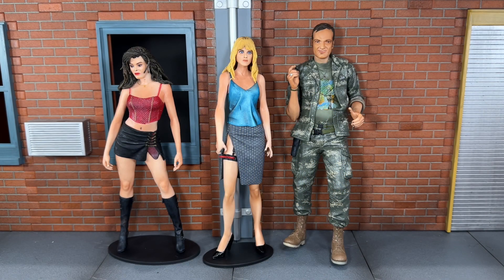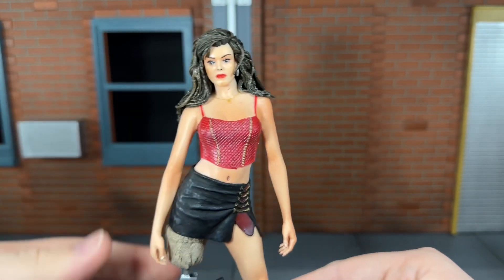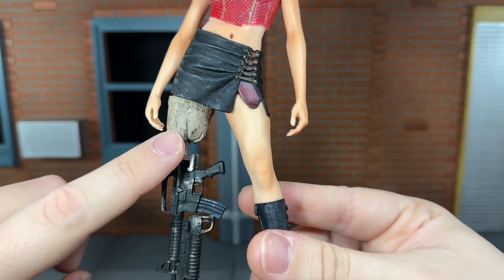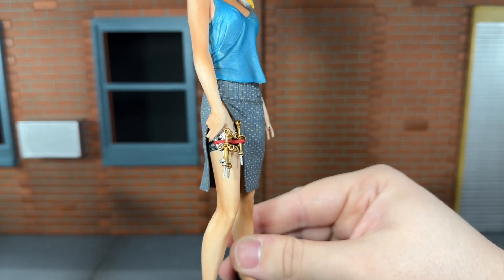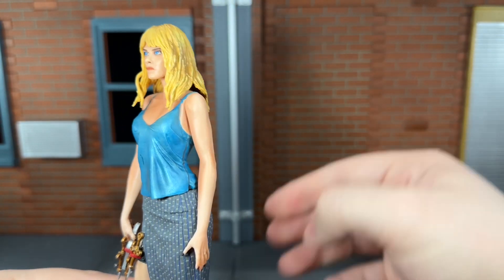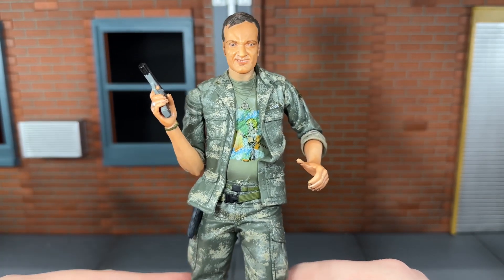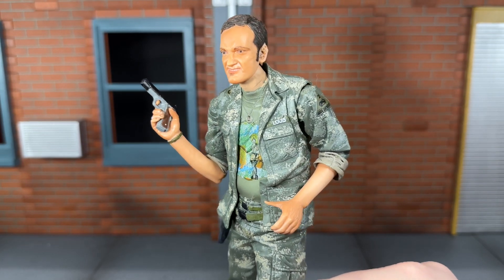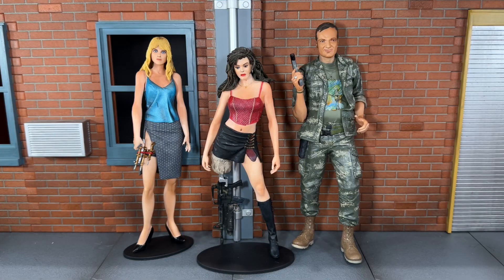NECA Vault Grindhouse Planet Terror Complete Wave Review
Tonight I’ll be reviewing the NECA Vault Grindhouse Planet Terror Full Wave!